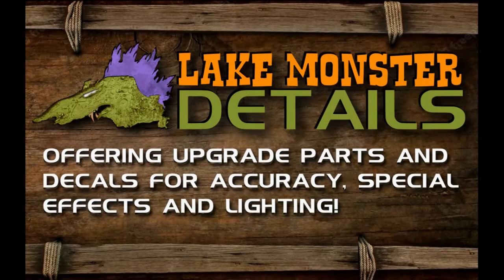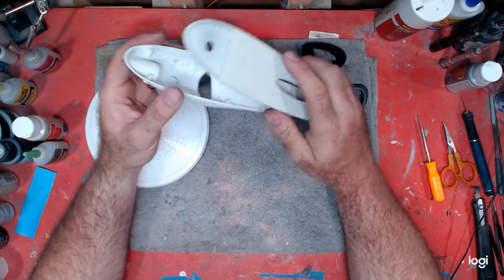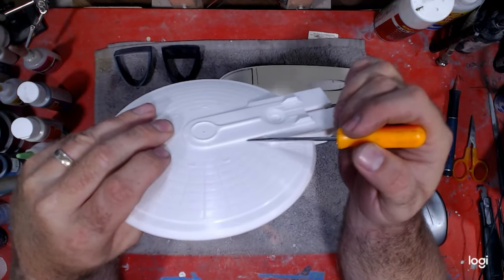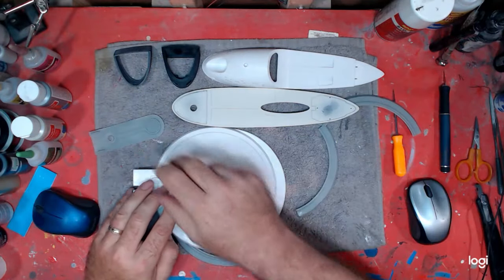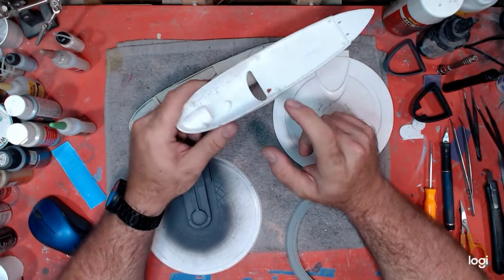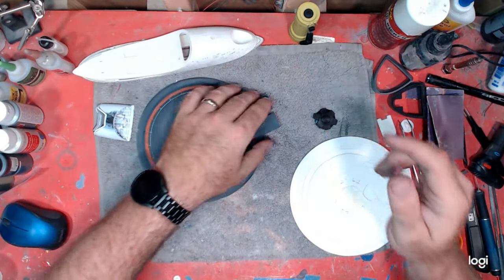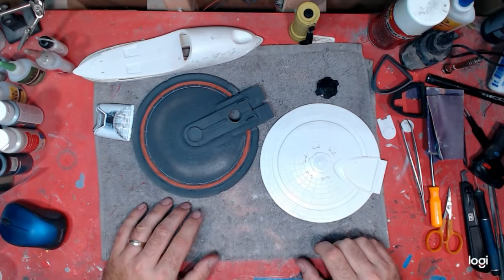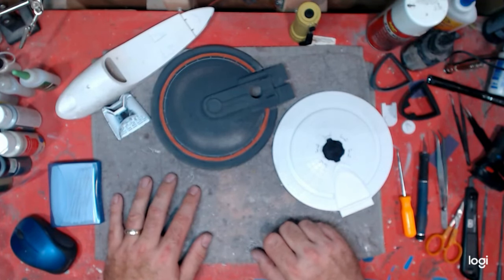USS Excelsior NCC -2000 Build 1/1000 Scale - Episode 2